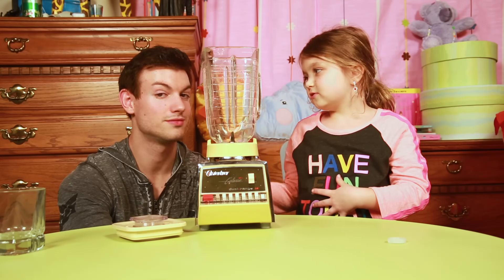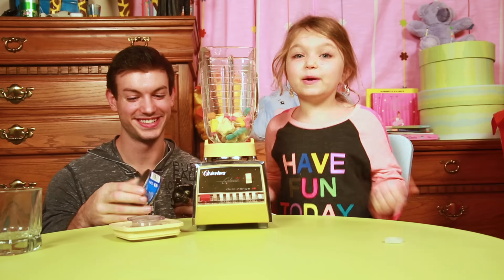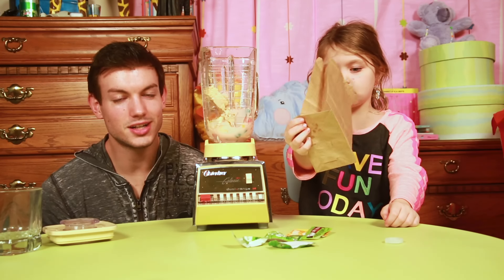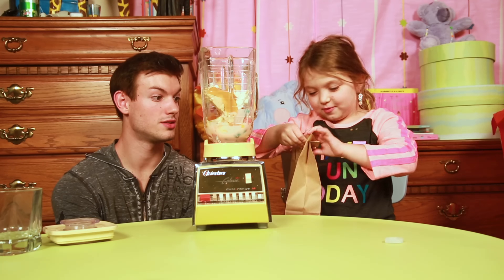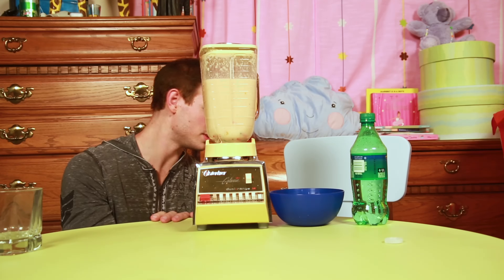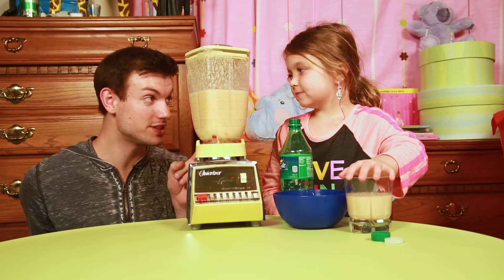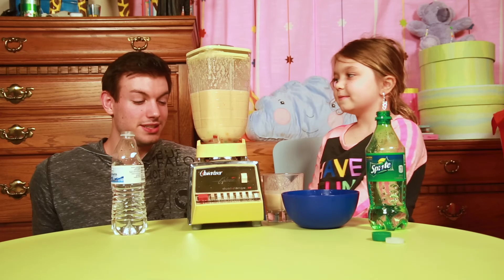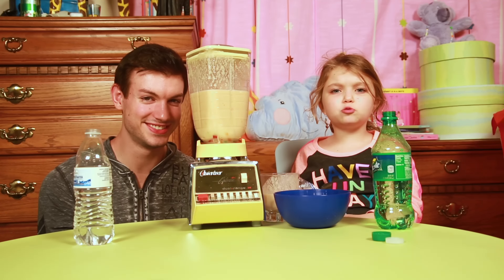SMOOTHIE CHALLANGE Part 2 - ShareGood Toys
Watch Peyton and Ryan take on Part 2 of the smoothie challenge! Will this one be better or worse than last time? Worse. Much, much worse.

Be Good and Go Share!